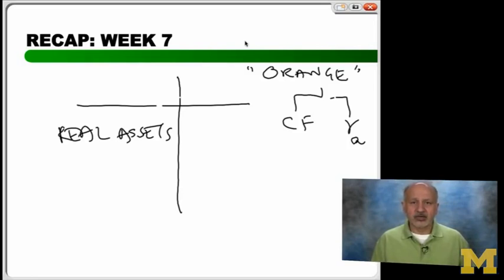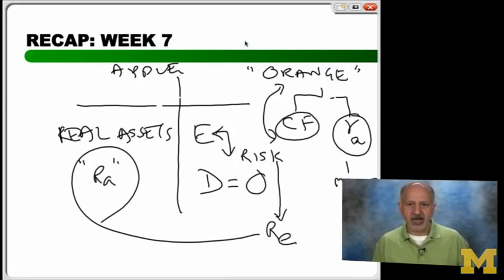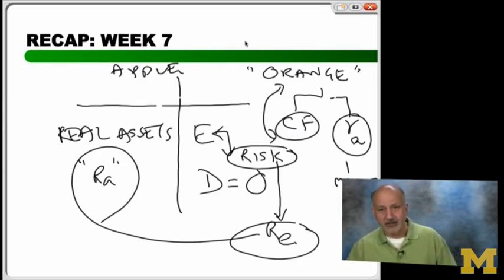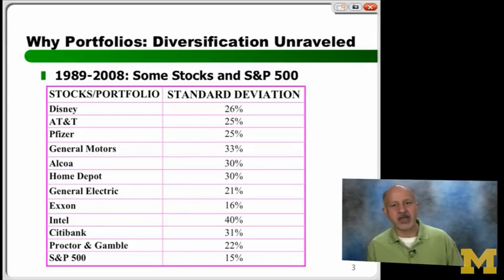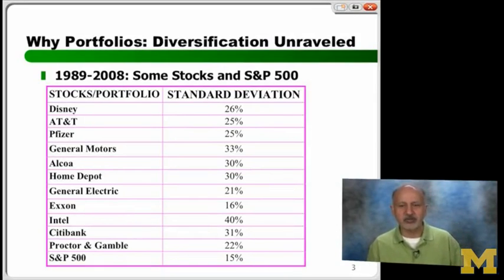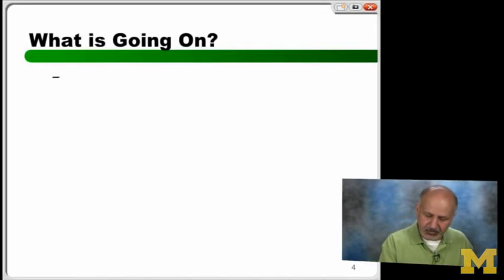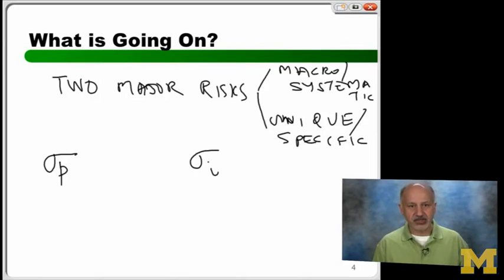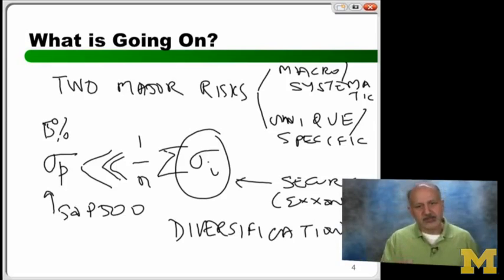8.1 Recap Week 7